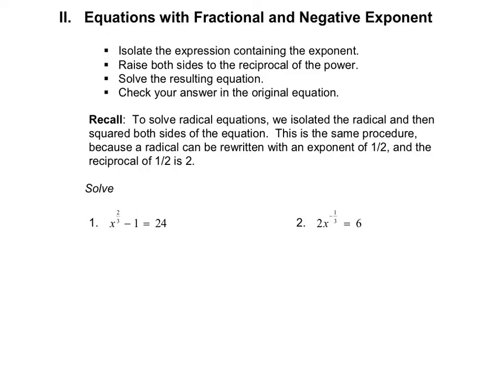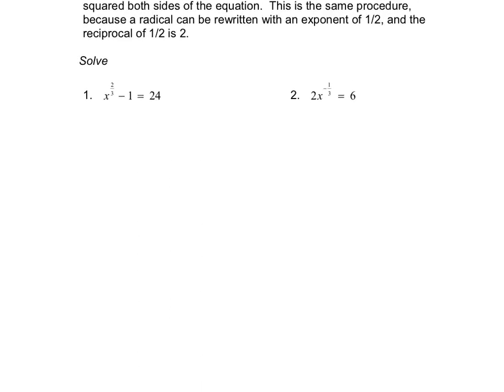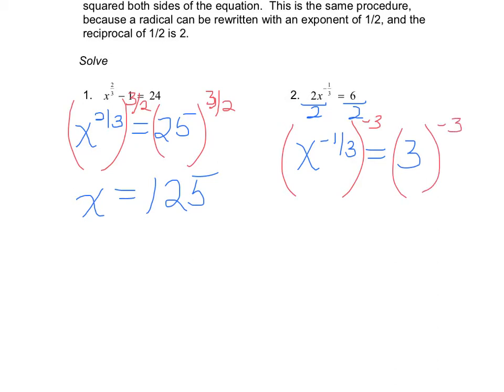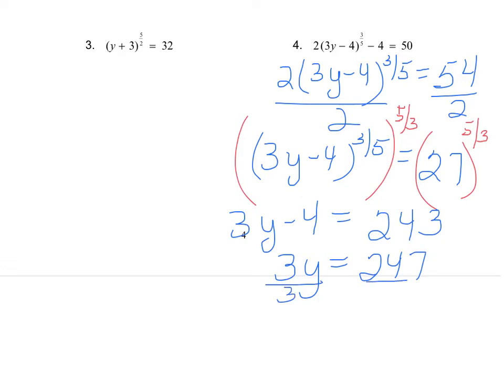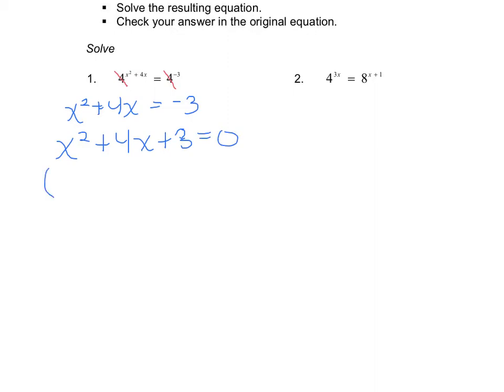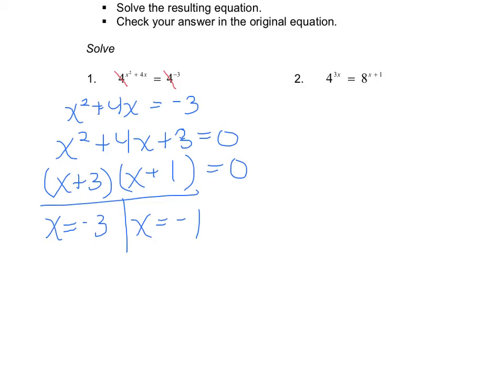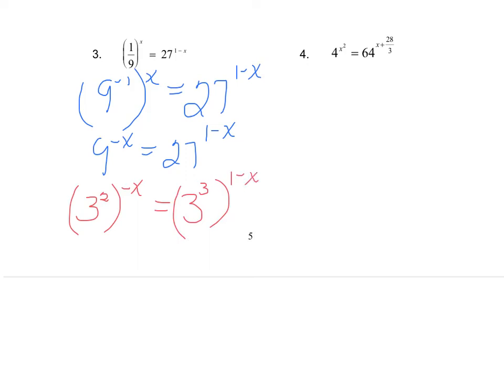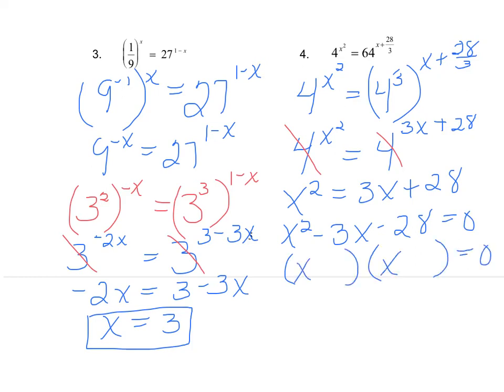U5-2and3 Equations with Exponents Video Lesson